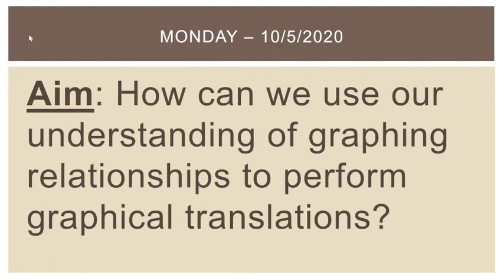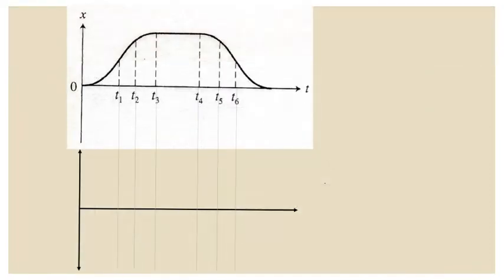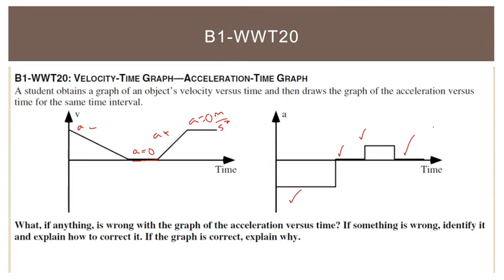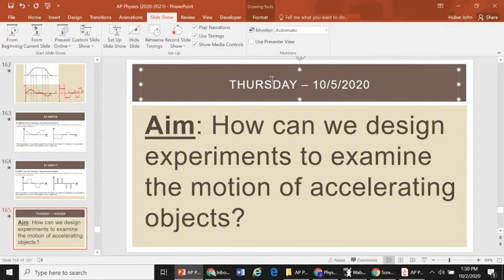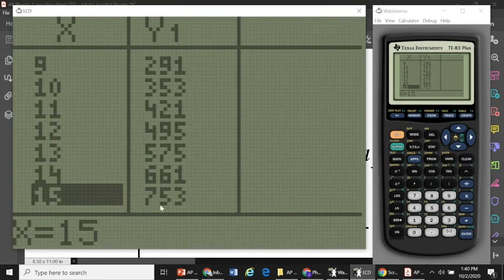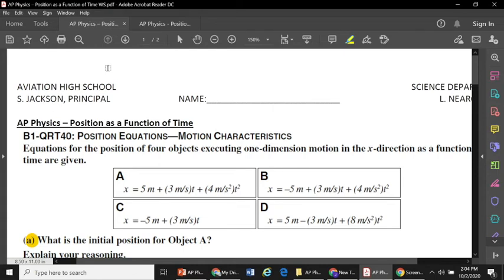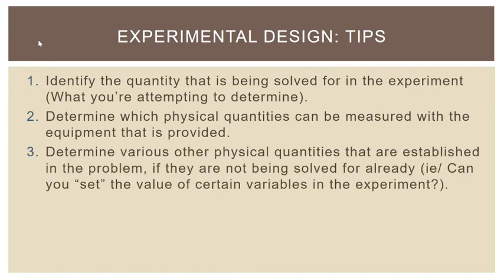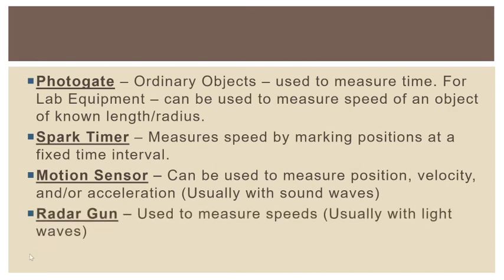AP Physics - Graphical Translations, Position Function, and Experimental Design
Graphical Translations, Position Function, and Experimental Design